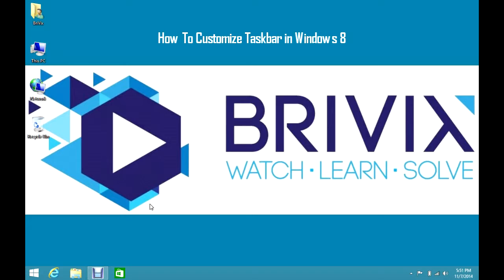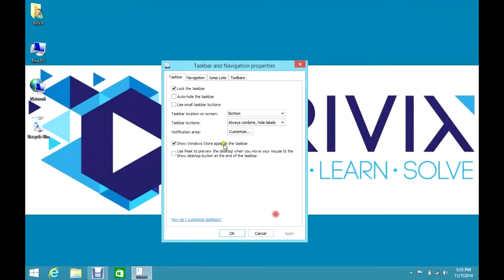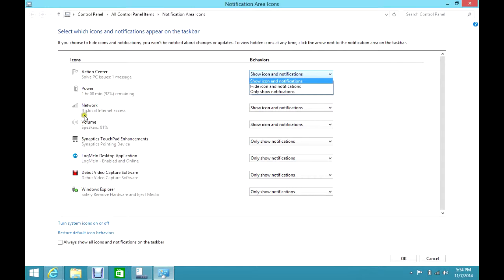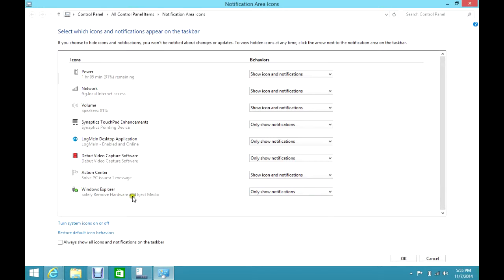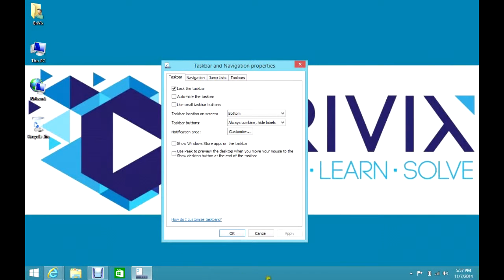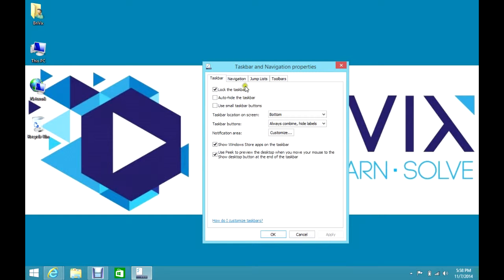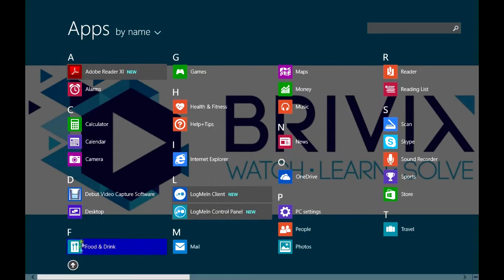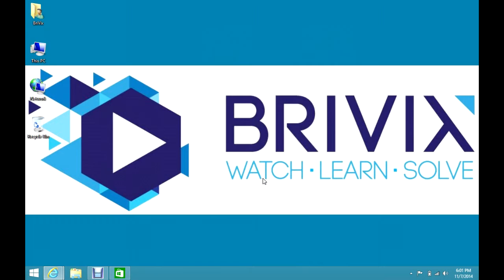How To Customize Taskbar In Windows8 /// Brivix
How to customize your taskbar in windows 8